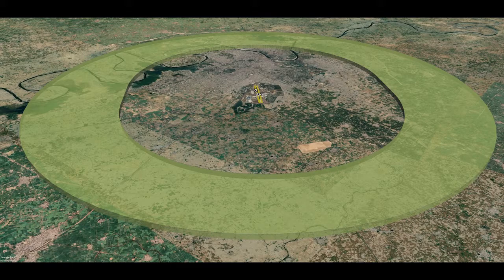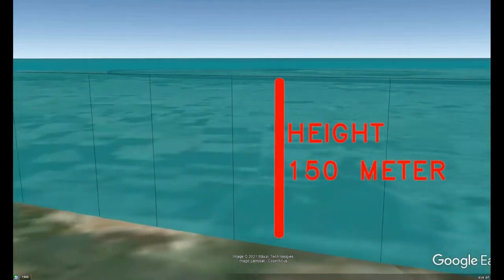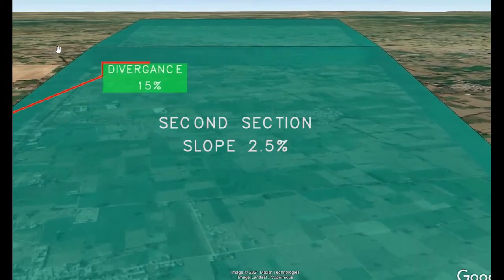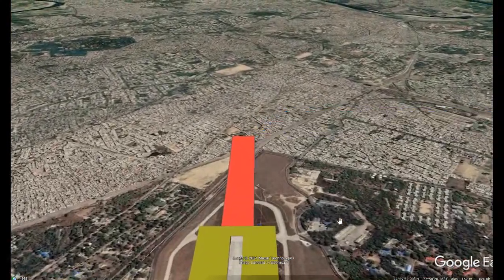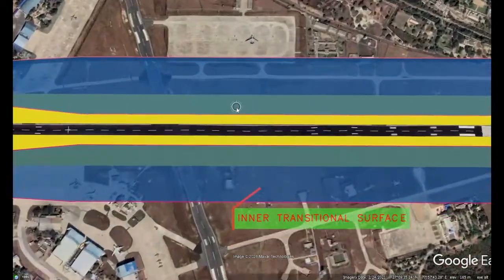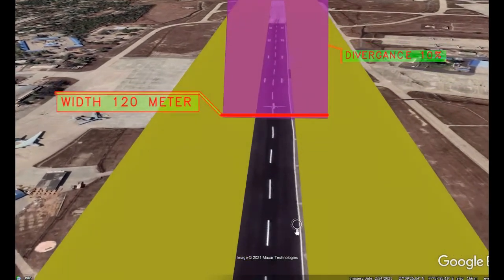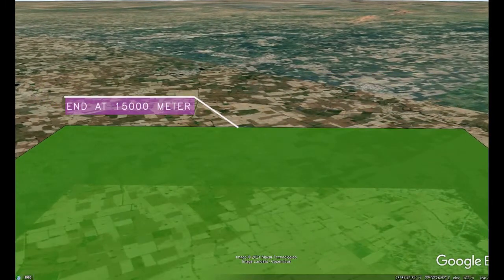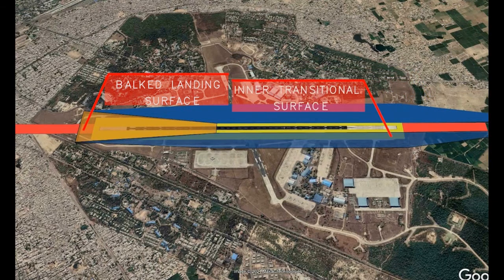ols OBSTACLE LIMITATION SURFACES OLS AS PER ANNEX 14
OBSTACLE LIMITATION SURFACES - ICAO ANNEXURE 14
ols